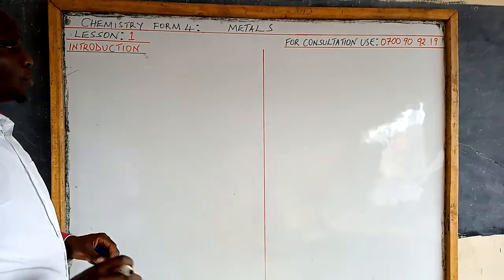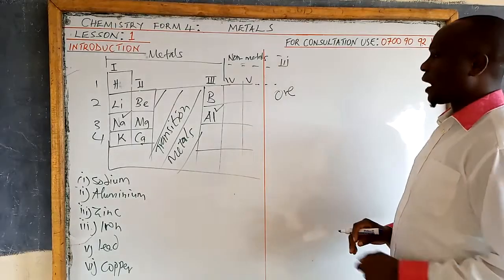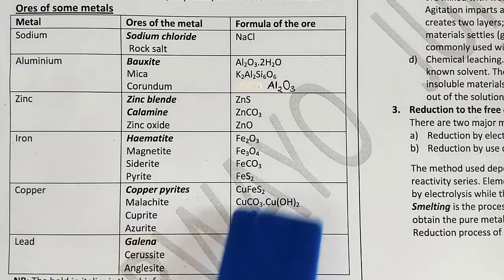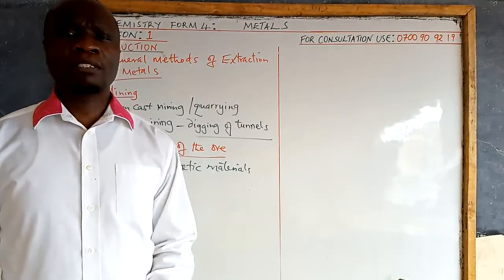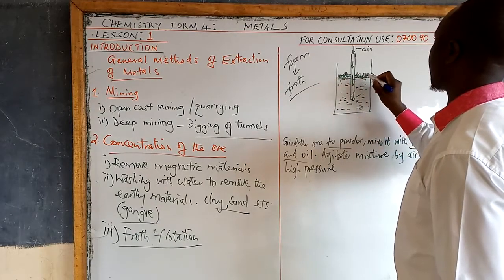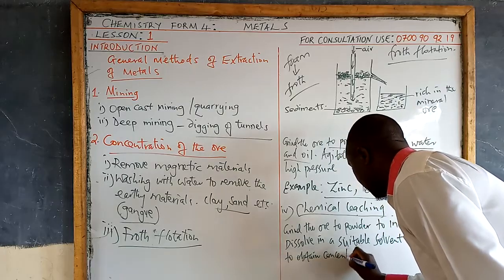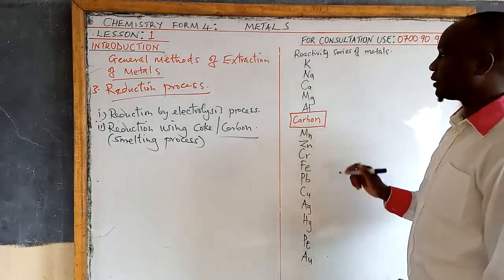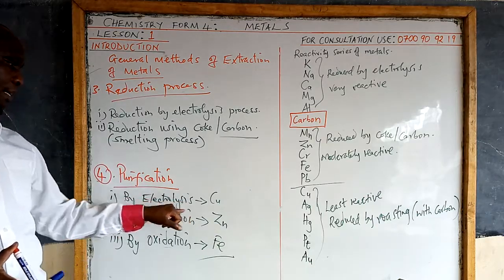Form 4 chemistry - Metals Lesson 1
Metals by teacher Juma Bwayo. Lesson 1 deals with introduction and general methods of extracting metals.